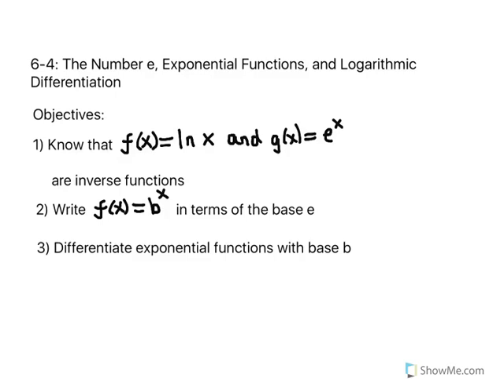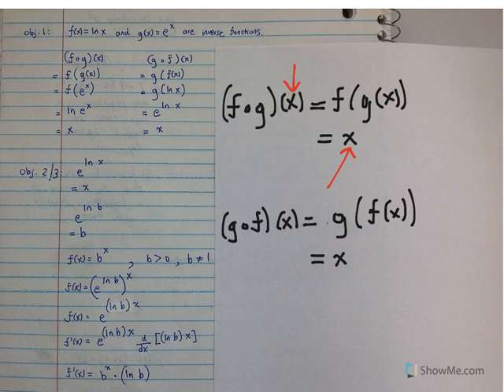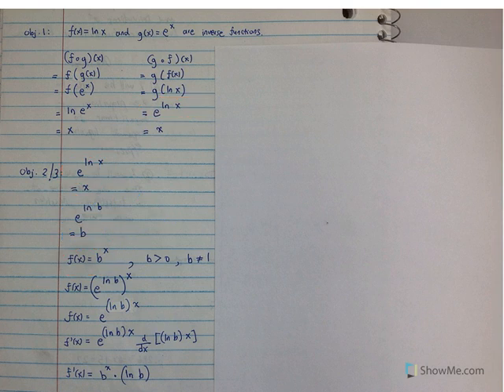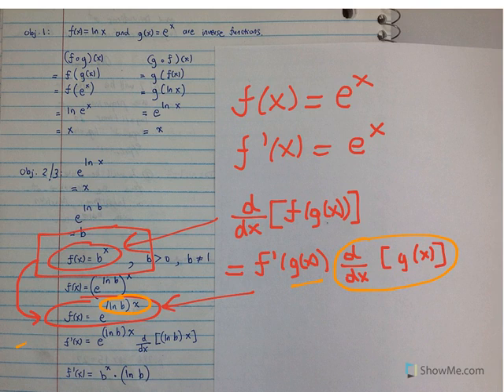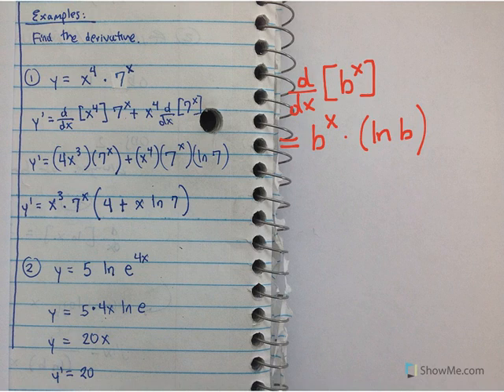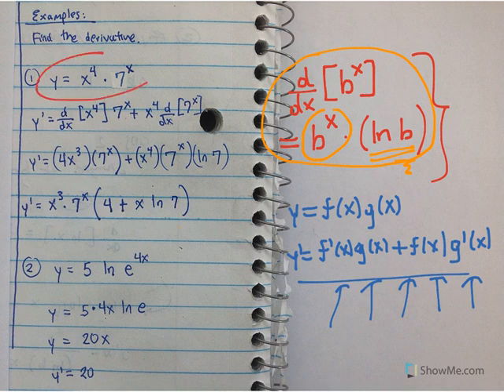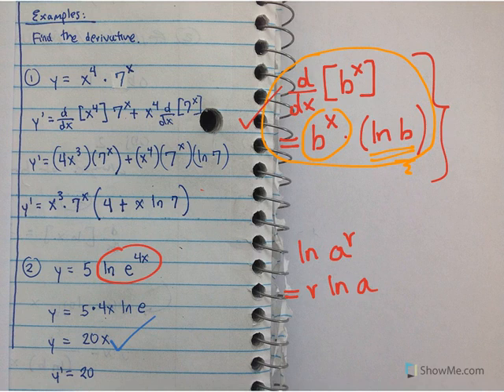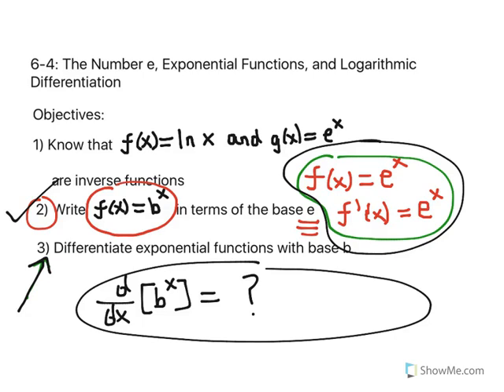Deriving the Differentiation Rule for an Exponential Function with Base b and Examples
1:53 f(x)=ln x and g(x)=e^x are Inverse Functions
3:56 Writing f(x)=b^x in Terms of the Base e
6:21 Finding the Derivative of f(x)=b^x Using f Written in Terms of the Base e
9:20 The Differentiation Rule for f(x)=b^x

Finding Derivatives of Functions
9:36 Ex. 1) y= (x^4)*(7^x)
10:32 Using the Product Rule
11:33 Simplifying the Answer

12:37 Ex. 2) y=5 ln (e^4x)
13:02 Simplifying Before Differentiating
15:19 Differentiating

15:32 Ex. 3) y=2e^(sin x)
15:54 Using the Chain Rule

17:06 Summary of the Lesson